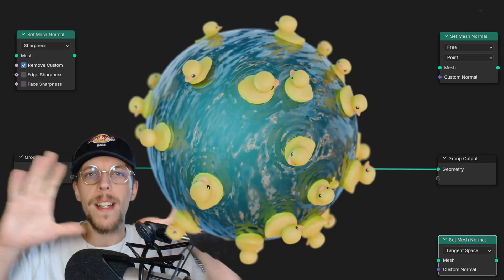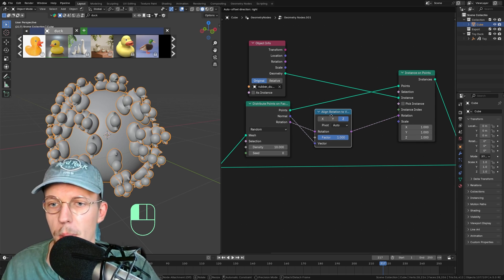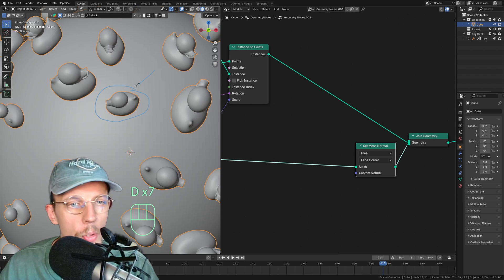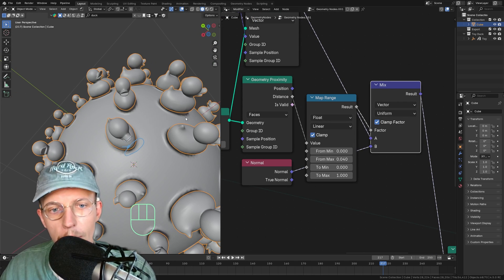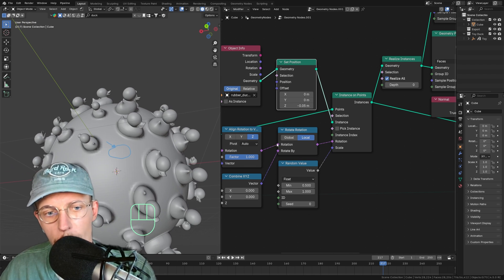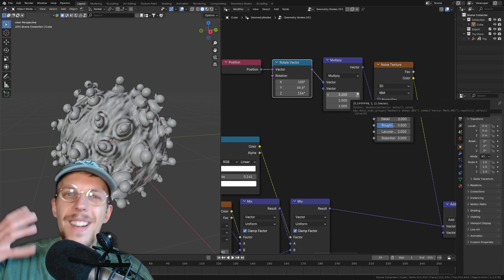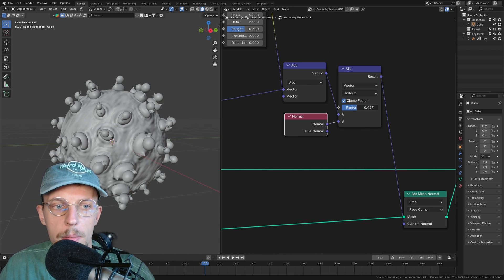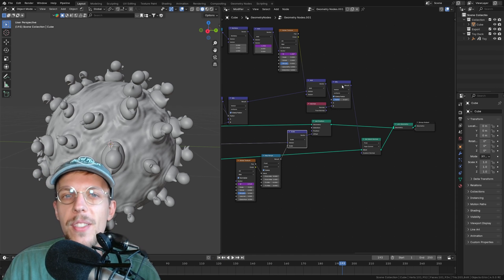Blender 4.5 | New “Set Mesh Normal” Node Tutorial!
In this quick Blender 4.5 tutorial, I show you how to use the brand-new Set Mesh Normal node in Geometry Nodes to build a dynamic water sphere complete with waves, ripples. And yes, animated rubber duckies bobbing on the surface!

The mesh normal node is a lot of fun to use and can be used to blender meshes together, set up custom normals based on textures, animate normals, and so much more!

Cheers,
Nino

Chapters:
0:00 Intro
0:22 Create Geonode Setup
0:45 Spawn Rubber Duckies
3:13 Create Ripple Normals
8:40 Create Wave Normals
13:25 Outro

🎵 Music used in this video:
“dream food”, “downtown walk”, and “flower lane” by Snoozy Beats